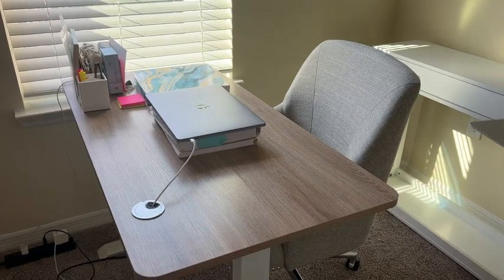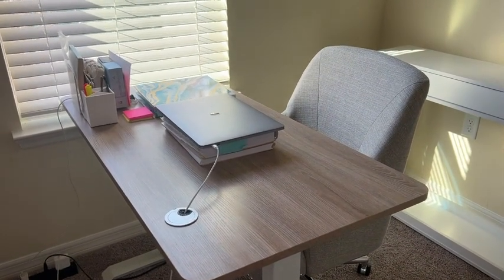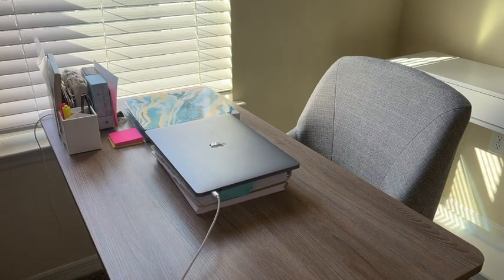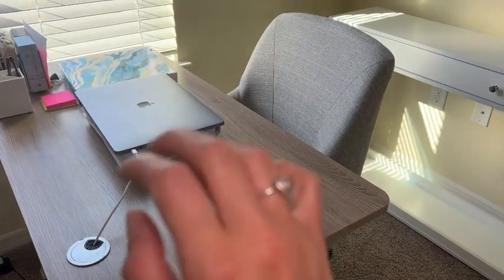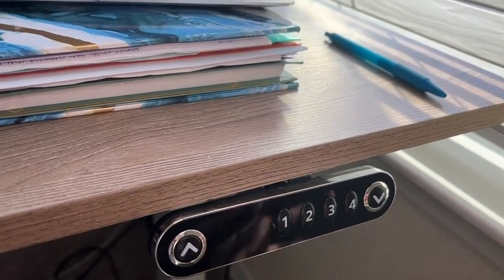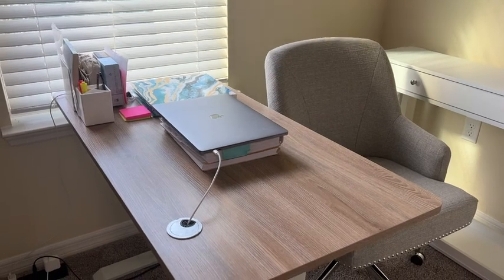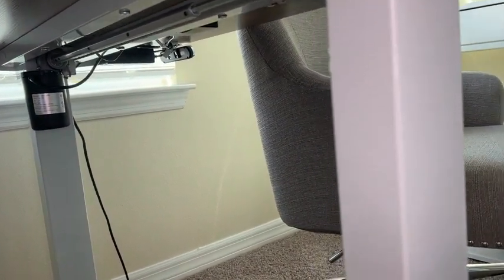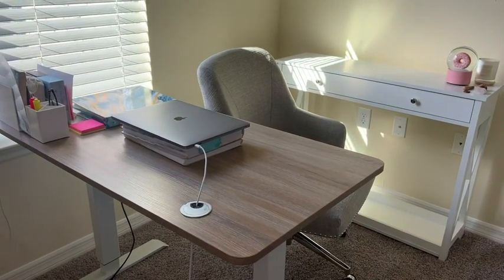Standing Desk Review - Is It Worth the Switch for Better Productivity?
In this comprehensive review, we delve into the incredible features and benefits of the KKL 55-inch Height Adjustable Electric Standing Desk, which we purchased directly from Amazon.

This ergonomic standing desk offers customizable height options at the push of a button, allowing you to seamlessly switch between sitting and standing positions. This allows you the freedom to embrace your preferred work style and posture.

Did you know that there are numerous health advantages that come with owning an electric standing desk?

By reducing prolonged sitting and promoting better blood circulation, you'll enjoy increased energy levels and improved focus throughout your workday. Kiss those mid-afternoon slumps goodbye, as this desk helps boost your productivity and creativity in unprecedented ways.

The KKL 55-inch standing desk boasts a sturdy and sleek design, providing ample space for multiple monitors, laptops, and other work essentials. Its smooth, quiet motor ensures seamless adjustments, allowing you to effortlessly transition from one position to another without disrupting your workflow. Whether you're a seasoned professional, a remote worker, or a student looking for an exceptional study space, the KKL Height Adjustable Electric Standing Desk is the game-changer you've been searching for.

✈️If you enjoy traveling as much as we do, then join us on our Travel Channel!

Check out the blog ✈️ Where we answer popular questions like - “How do people travel the world indefinitely?!”

We're Andrew and Megan, and we left on a one way ticket for the first time in 2017. Since then we've been remote working from home or some far away place. Along the way we've tried and tested A LOT of products. Some our own and some that we've had to use in short term rentals.

Many of them have been great while others... not so much. Whether these products are for you or your short term rental we hope to save you some money and time by ensuring you select the best products for your needs! We’re grateful you’re here and look forward to connecting more!